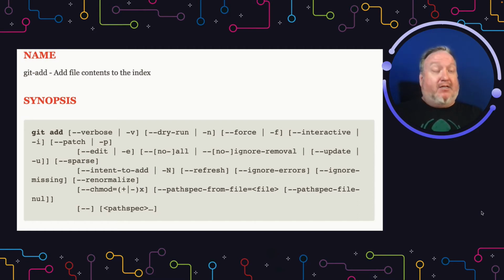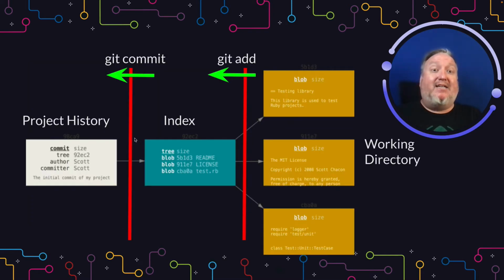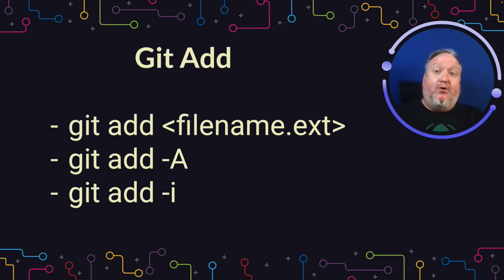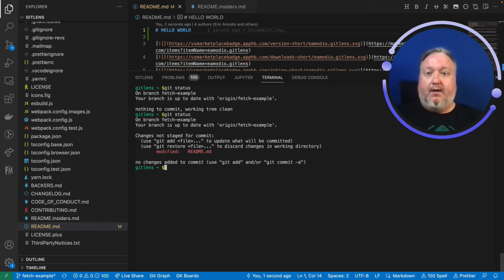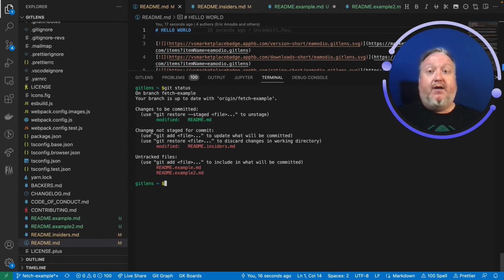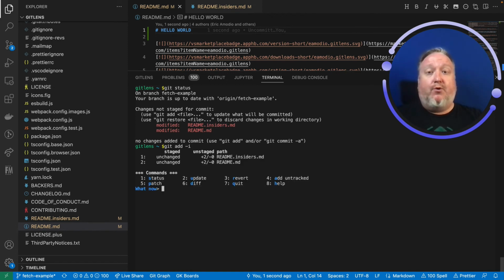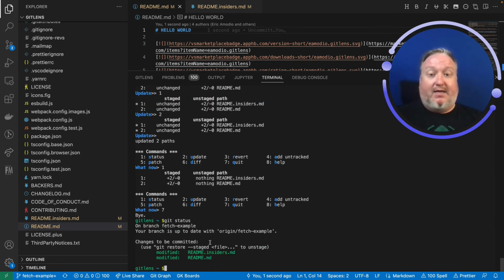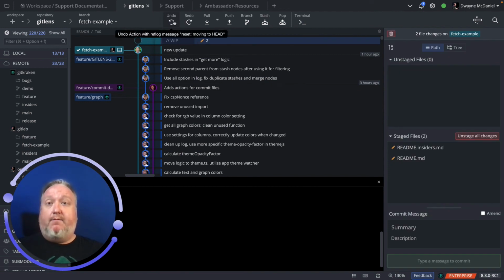Git Tutorial #31: How to Use Git Add to Stage Changes | Learn Git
Before you can commit, you’ve got to stage. The git add command is your first step to building clean, controlled commits.

In this tutorial, you’ll learn:

    How to stage individual files, all changes, or interactively using git add

    How to use git add from the command line with practical examples

    How GitKraken Desktop makes staging changes easy with a single click

    How to undo git add if you change your mind

Mastering git add means fewer mistakes and cleaner histories.

Timestamps
0:00 Git Add Introduction
0:40 Git Add Overview
2:40 Git Add filename.ext Example in the Command Line
4:13 Git Add -A Example in the Command Line
5:07 Git Add -i Example in the Command Line
6:38 Git Add in GitKraken Client
7:25 Undo Git Add in GitKraken Client